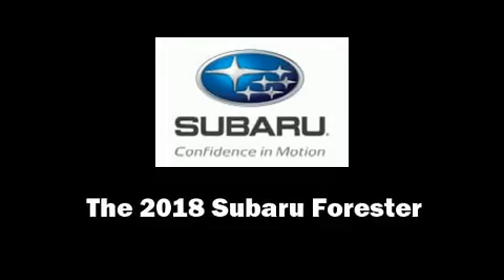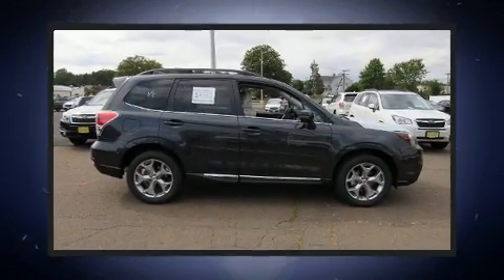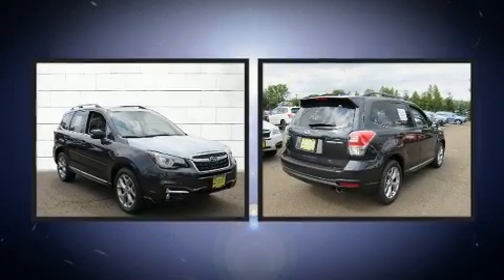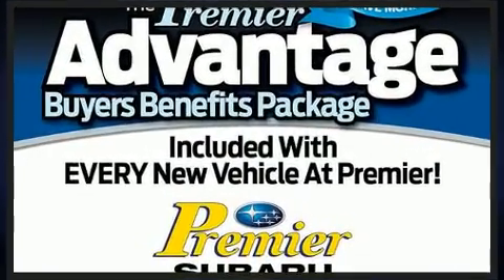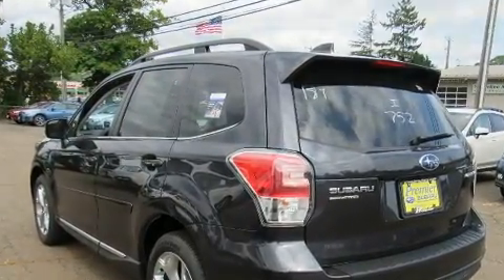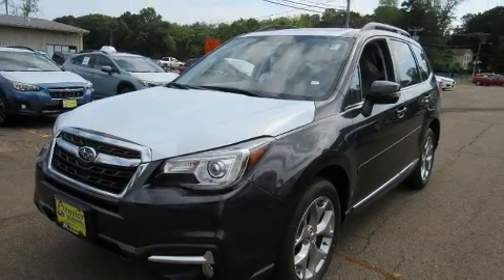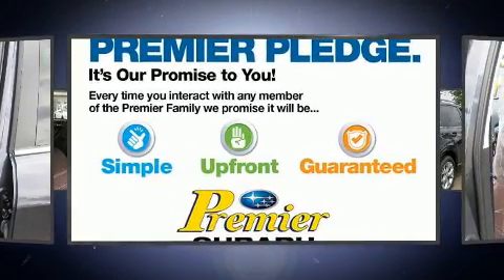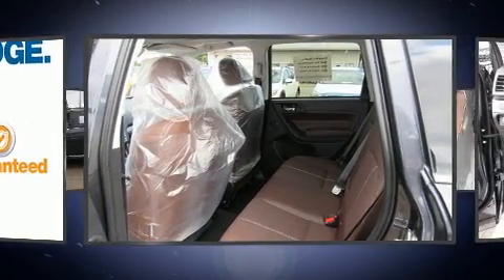2018 Subaru Forester in Branford, CT 06405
Premier Subaru
150 North Main Street
I-95/Exit 54

Take command of the road in the 2018 Subaru Forester. Smooth gearshifts are achieved thanks to the 2.5 liter 4 cylinder engine, and for added security, dynamic Stability Control supplements the drivetrain. All wheel drive maintains traction at all four corners. A wealth of standard features means that you no longer have to sacrifice. Like leather upholstery, adjustable headrests in all seating positions, heated seats, fully automatic headlights, tilt steering wheel, power door mirrors and heated door mirrors, lane departure warning, and seat memory. For drivers who enjoy the natural environment, a power moon roof allows an infusion of fresh air. Subaru also prioritized safety and security with features such as: dual front impact airbags, head curtain airbags, brake assist, a panic alarm, an emergency communication system, and 4 wheel disc brakes with ABS. Adaptive cruise control maintains a pre set distance behind the car ahead of you, simplifying highway driving and enhancing safety. We pride ourselves on providing excellent customer service. Please don't hesitate to give us a call.